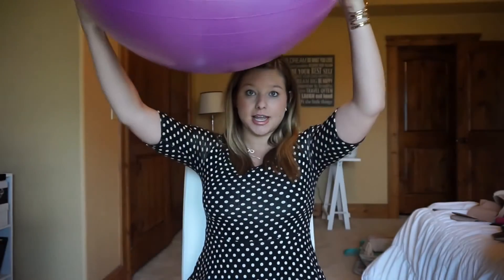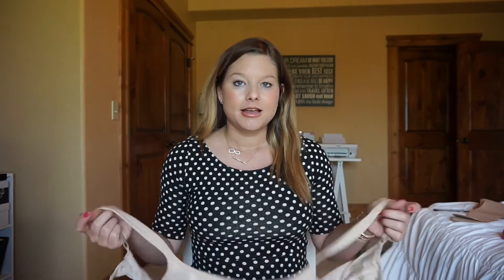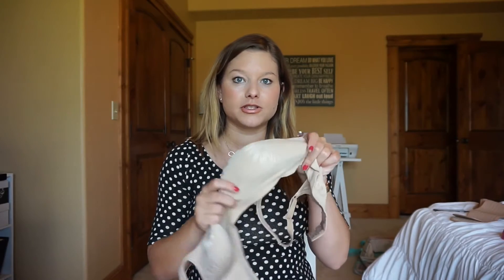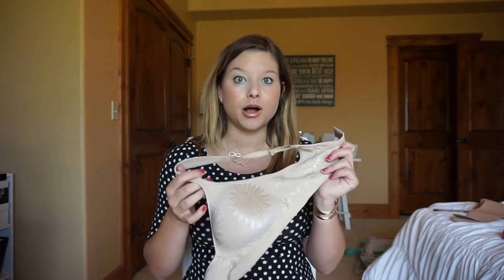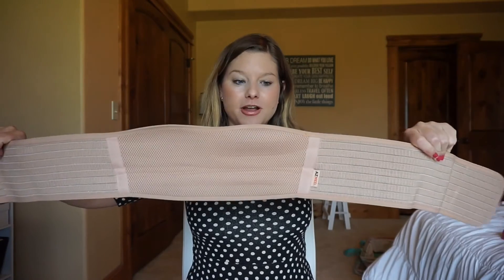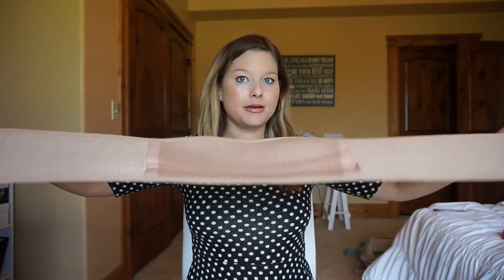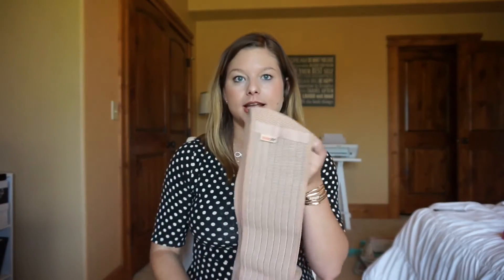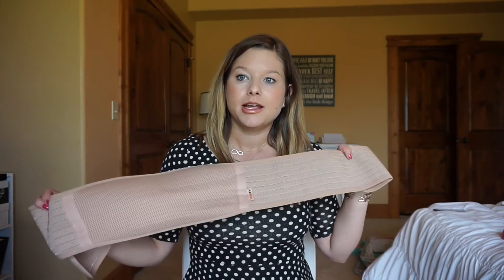Third Trimester Must Haves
Birkestocks
Sanjuk Yoga Mat Sandals